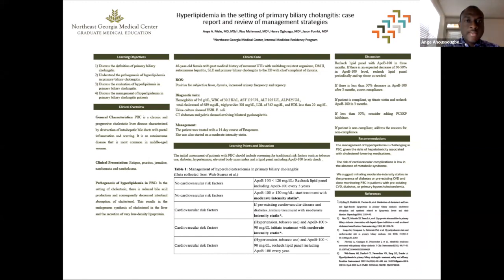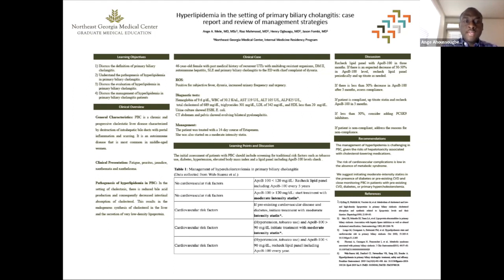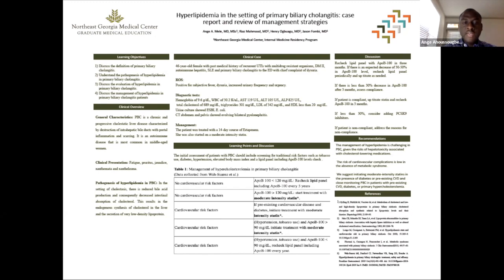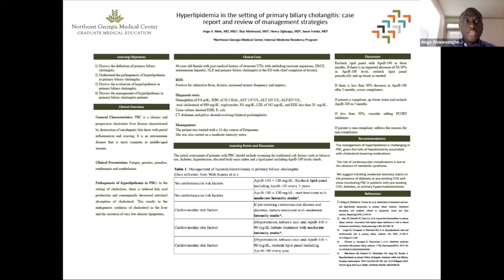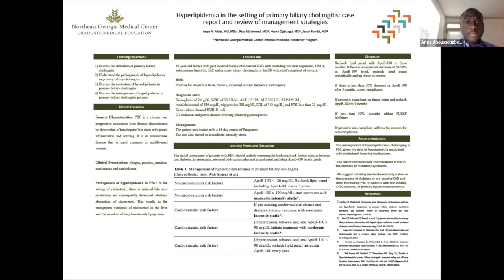Ange Mele Southern Medical Association Annual Scientific Assembly 2022 Abstract Presentation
Management of Hyperlipidemia Induced by Primary Biliary Cholangitis

Presenting Author: Ange Mele A., MD, MS, Internal Medicine Resident PGY2, Department of Medicine, Northeast Georgia Medical Center, Gainesville, GA

Coauthors: Riaz Mahmood, DO, PGY4, Northeast Georgia Medical Center, Gainesville, GA; Jason Fombi, MD, Attending Physician, Northeast Georgia Medical Center, Gainesville, GA